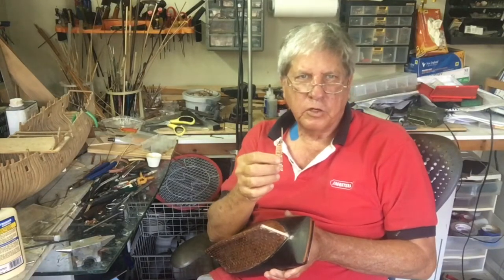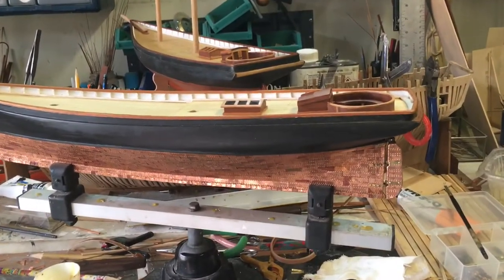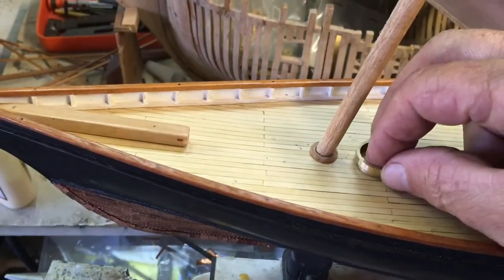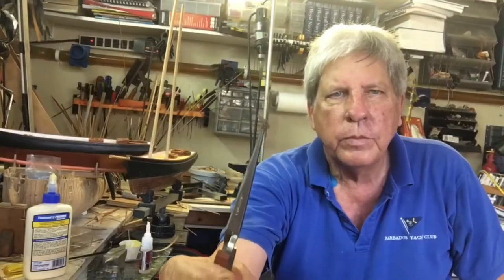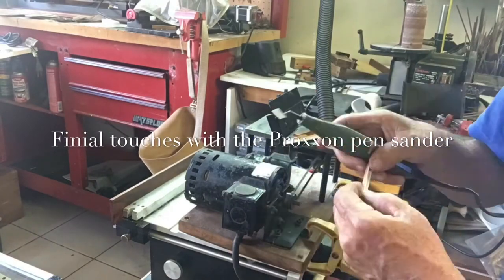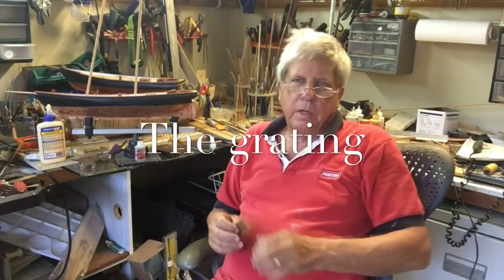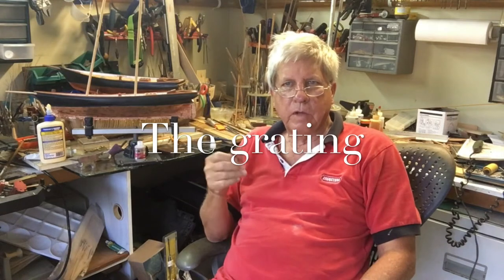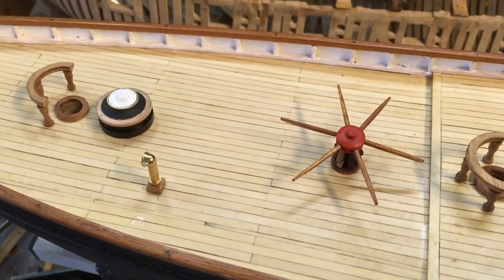America 1851. Video 18 Coppering the rudder, installing the pintles, capstan, mast base rim,